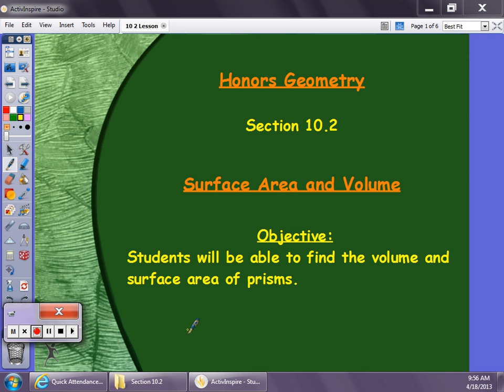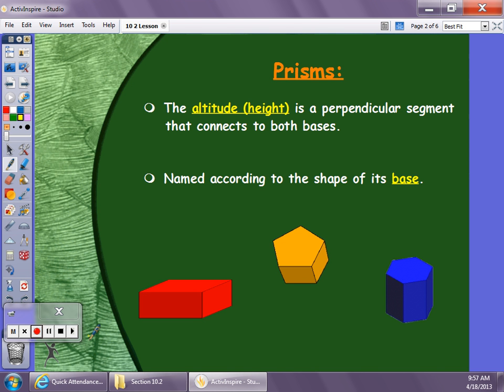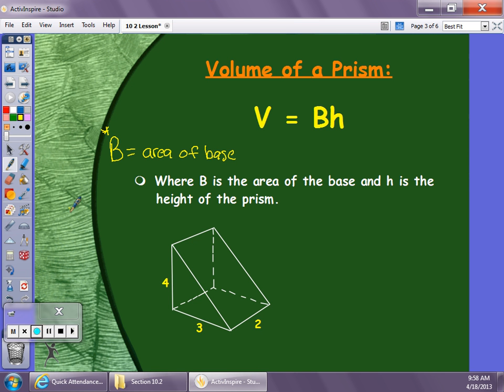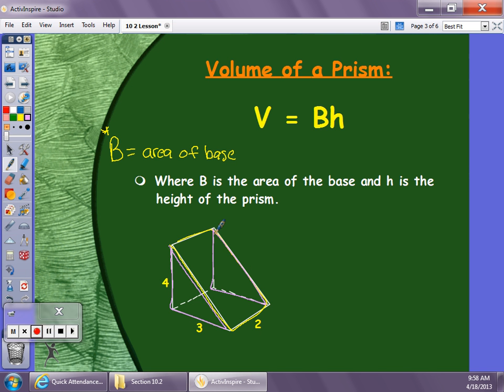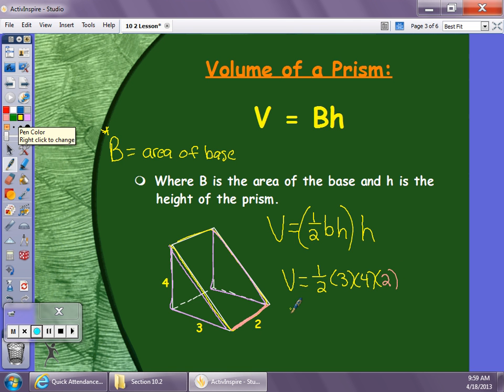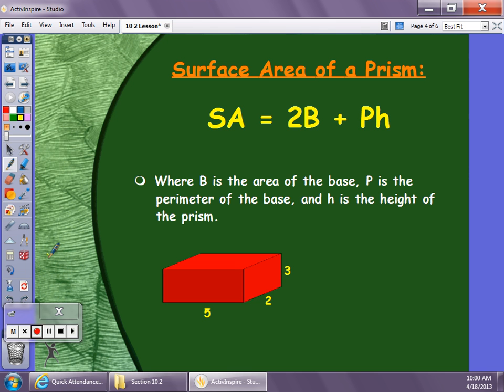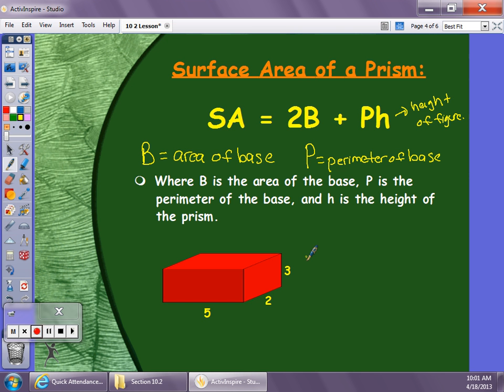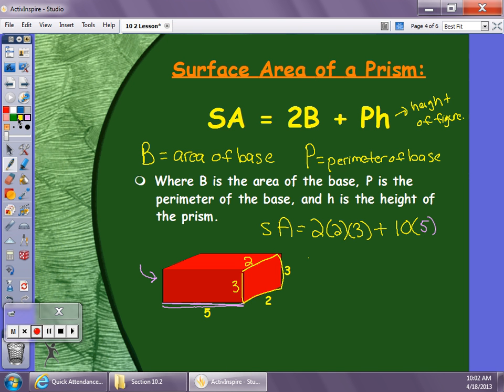10.2 Video Lesson